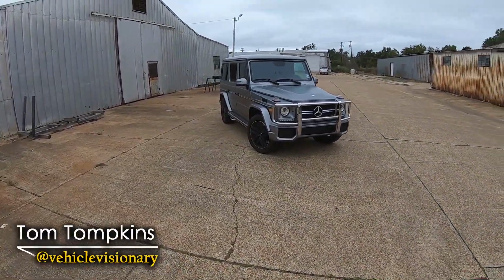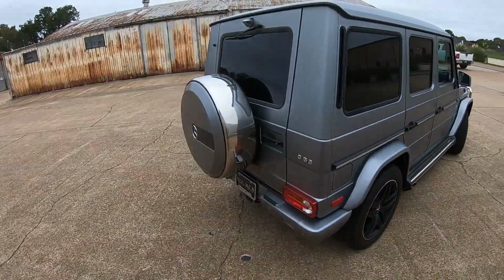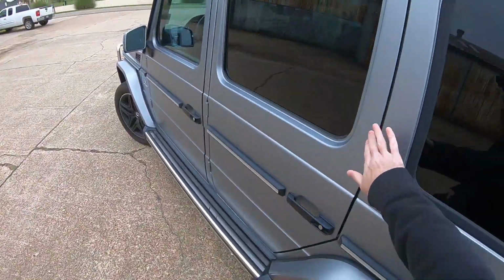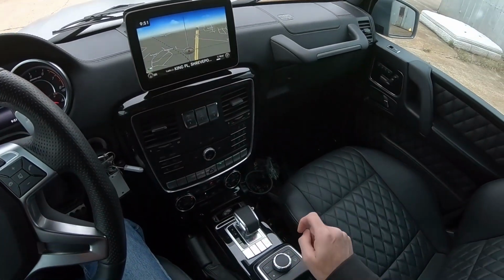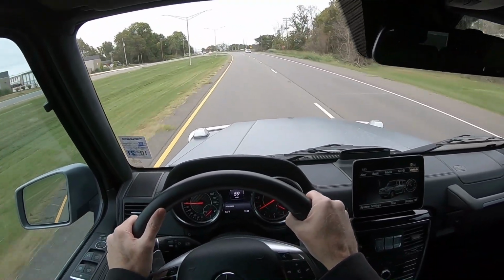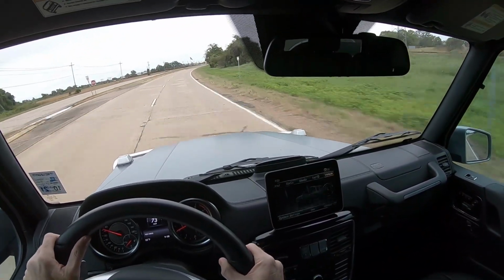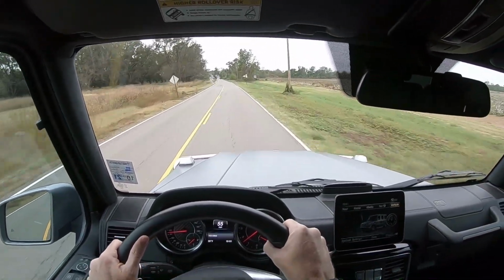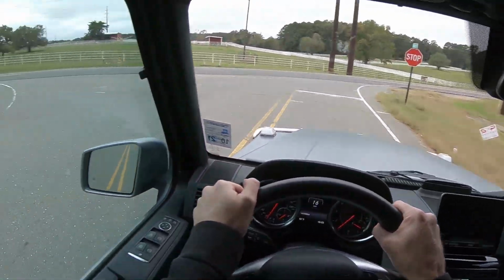Is A Used 2017 Mercedes-Benz AMG G Wagon A Good Vehicle To Purchase? (POV)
In the world of buying new versus used, the debate rages as to which is best. In today’s video, we look at a used 2017 Mercedes-Benz AMG G Wagon as an example.